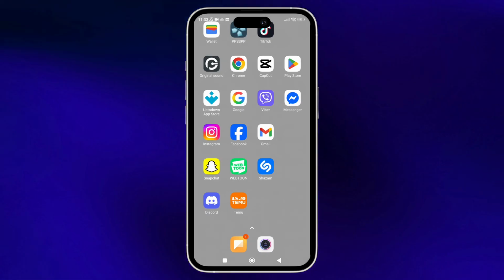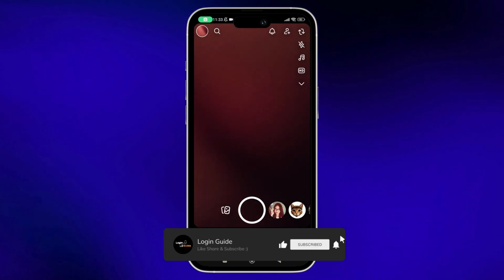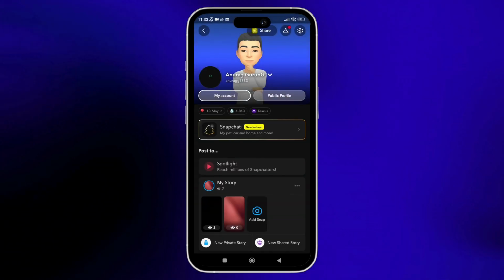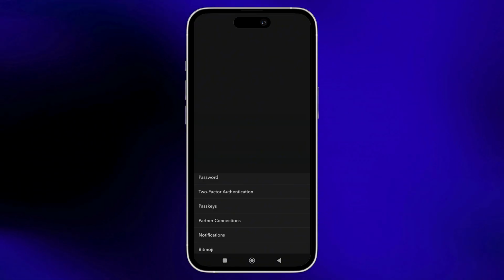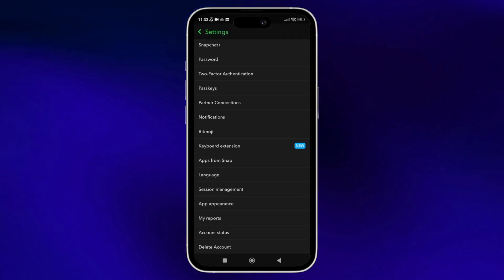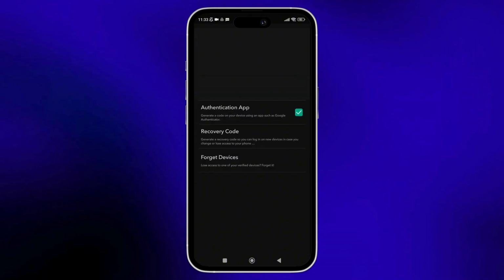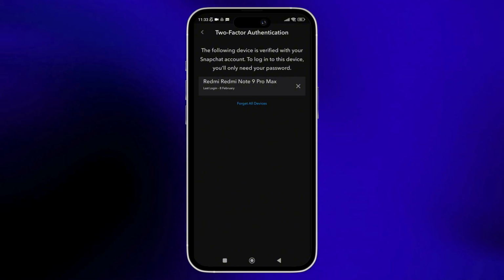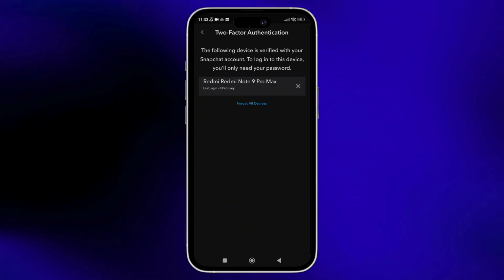How to Logout Snapchat Account from All Other Devices 2026 | How to Log Out of Snapchat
Want to secure your Snapchat account and sign out from devices you no longer use? 👻🔒 This step-by-step 2026 guide will show you how to log out your Snapchat account from all other devices and remove unauthorized access to keep your account safe.

What You’ll Learn in This Video:
✅ How to check if someone else is logged into your Snapchat account
✅ How to log out Snapchat from all devices remotely
✅ How to change your password to force a logout on other devices
✅ Tips to improve Snapchat account security and prevent unauthorized access

Whether you lost a device, signed in on a friend's phone, or suspect someone else has access to your account, this tutorial will help you regain control and protect your Snapchat account.

📌 Chapters:
⏱ 0:00 - Introduction
⏱ 0:10 - How To Logout Snapchat Account From All Other Devices